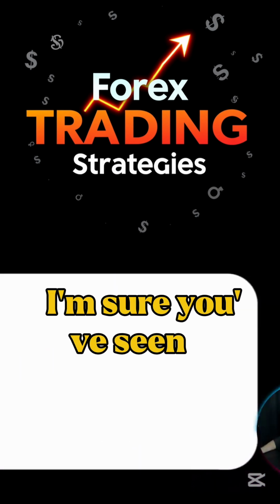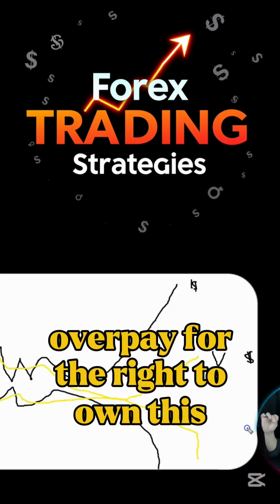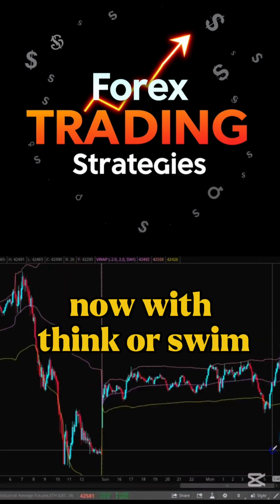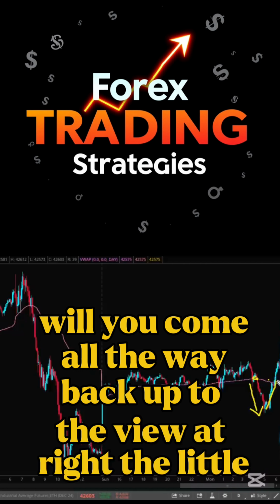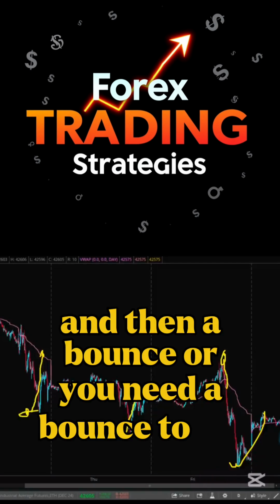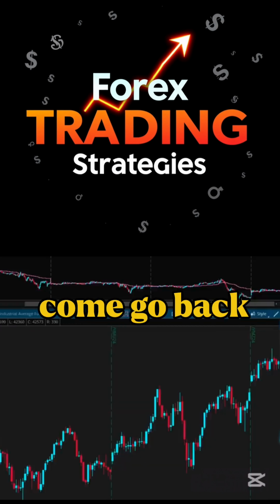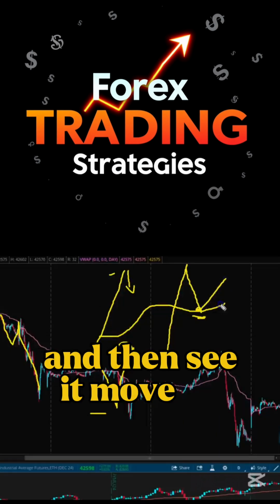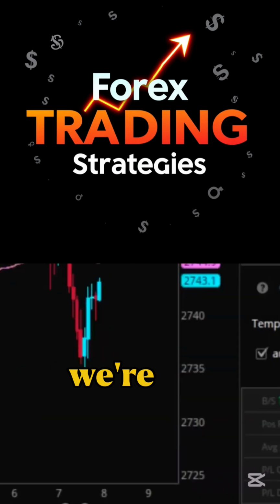Tired of guessing trades? Get clean setups daily!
😩 Tired of Guessing Your Trades? Let’s Fix That.
No more second-guessing your entries or chasing the market. In this video, we’ll walk you through a proven, repeatable trading setup that gives you confidence every time you hit that “buy” or “sell” button. Perfect for day traders and swing traders who want structure, clarity, and results.

✅ What You’ll Learn:

The exact chart setup we use daily

How to combine indicators for clear signals

When to enter, exit, and avoid trades

🚀 Whether you're a beginner or seasoned trader, this system is designed to keep things simple and effective. Watch until the end for a bonus pro tip!

📈 Ready to stop guessing and start trading smarter? Let’s go.